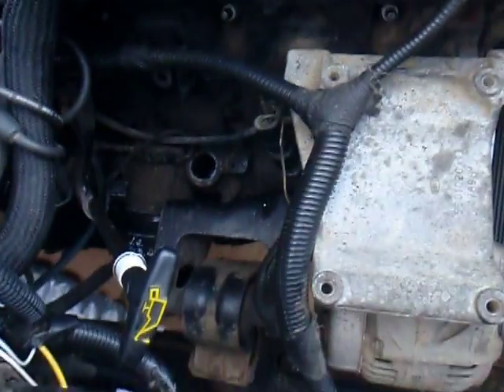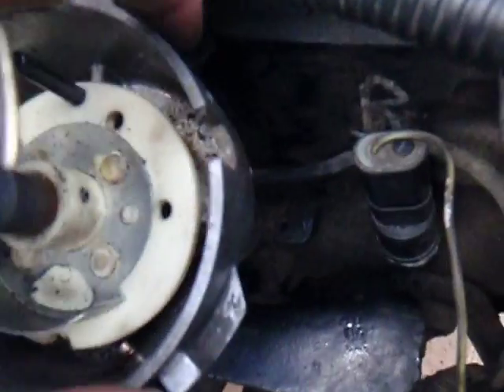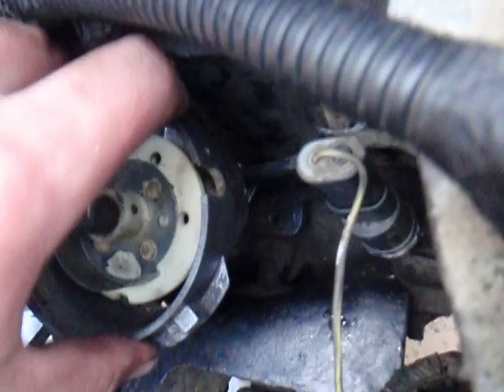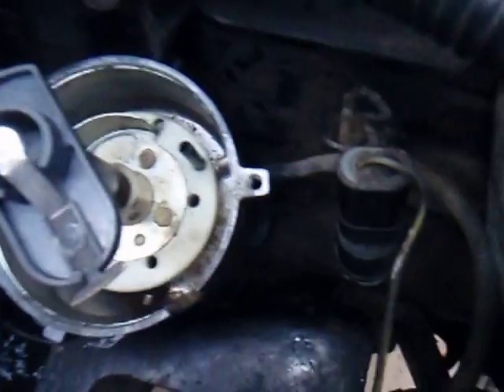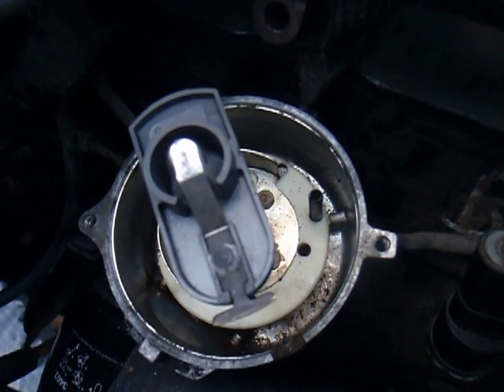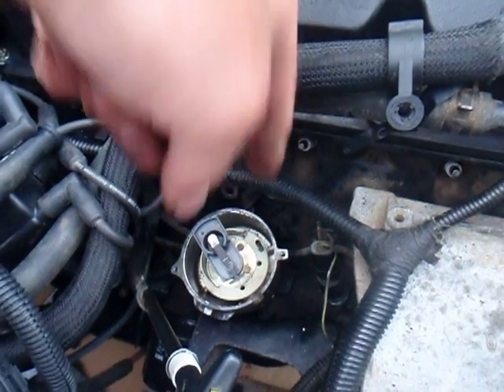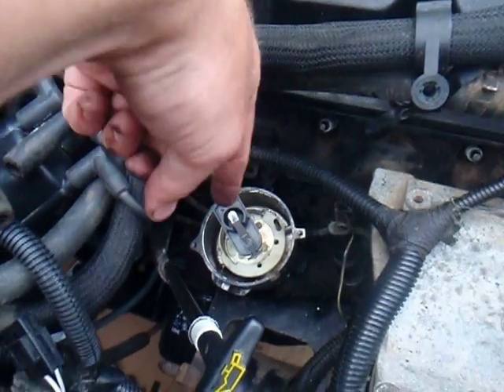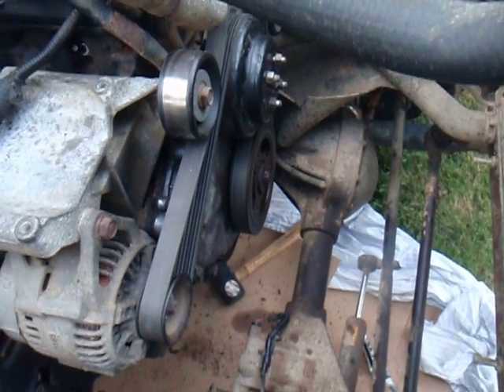Problems with timing/distributor install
Update: For those asking how it was fixed, here's the full JeepForum thread explaining everying.

"By the way, I did end up getting the distributor seated to stock specifications, I just didn't lock the housing to the pulse ring with the drift pin like the book says. I just undercompensated by a tooth and then rotated the housing back one-tooth's worth until everything lined up as it was supposed to be in the book."

Set to #1 TDC on both valves and piston, installed timing chain correctly, but this is what happens with the distributor.
'95 Jeep Wrangler 2.5L 4cyl